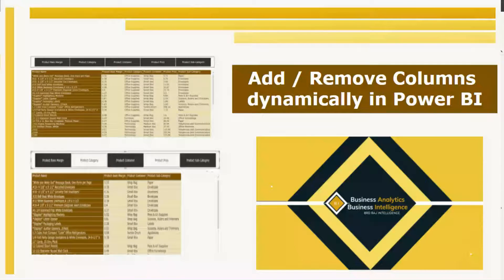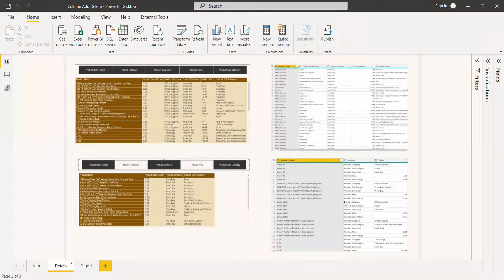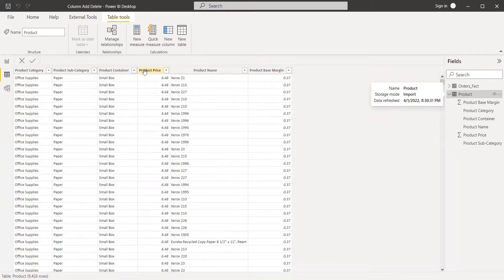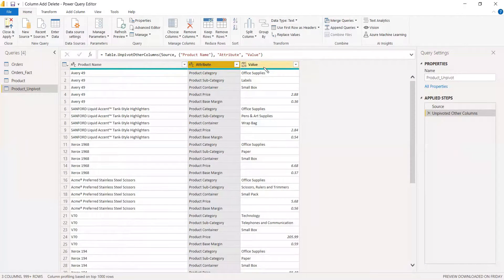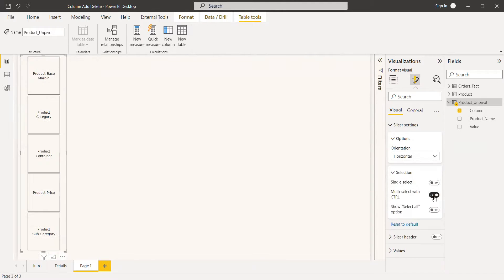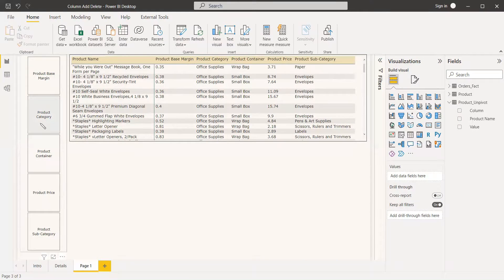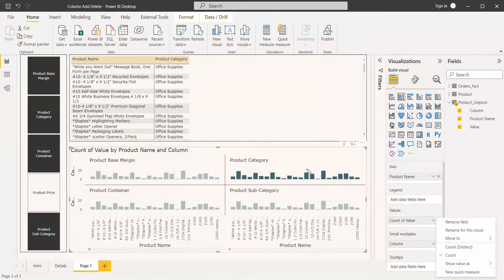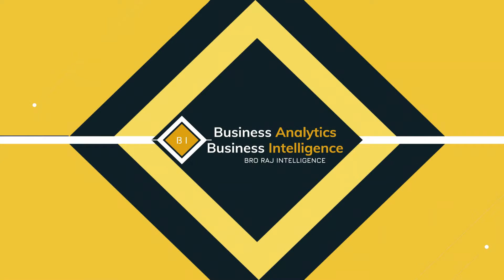Add & Remove Column Dynamically | Power BI | Visual | Unpivot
Using Matrix table in visualization, Add and Remove columns dynamically

Introduction to Power BI (videos)